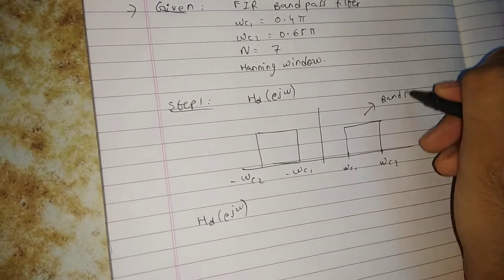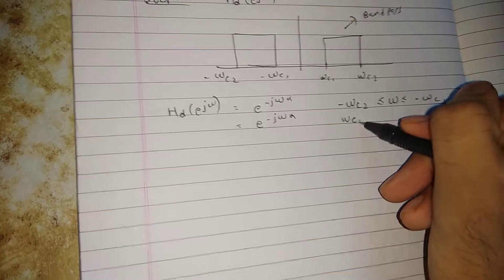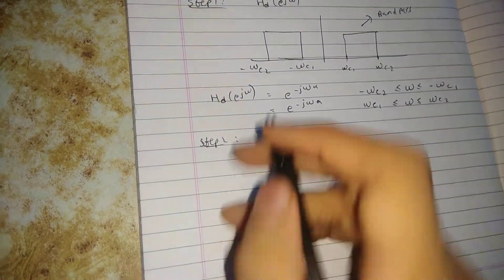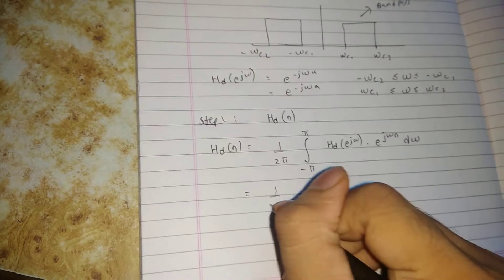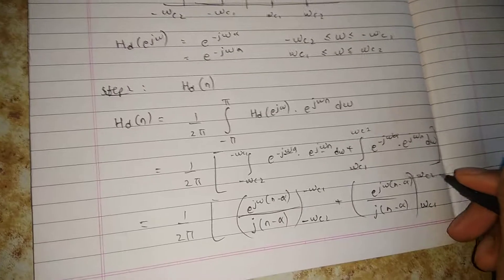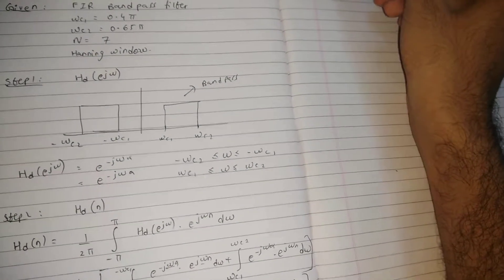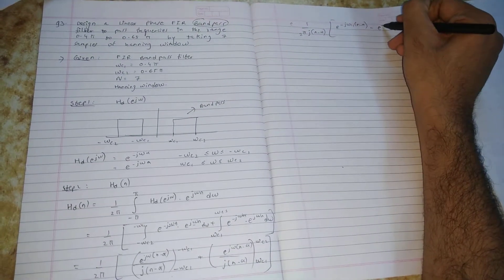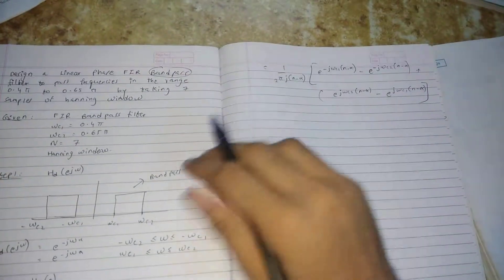Design of FIR filter using window technique (3) sum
Hey Guys its Good to see you here .
If you like the concept Please Like  👍
SHARE this with you FRIENDS 👬👫
Have an AWESOME day ! Take care